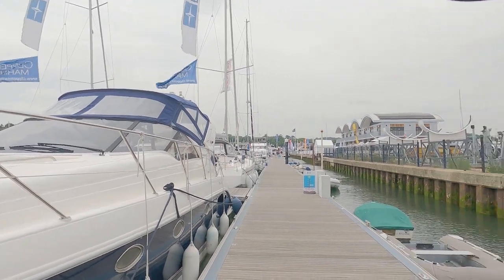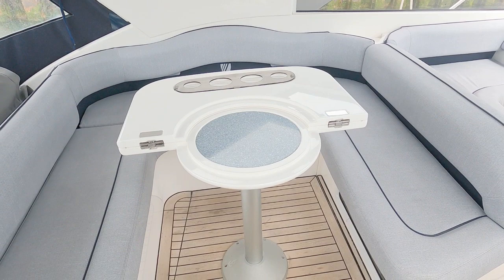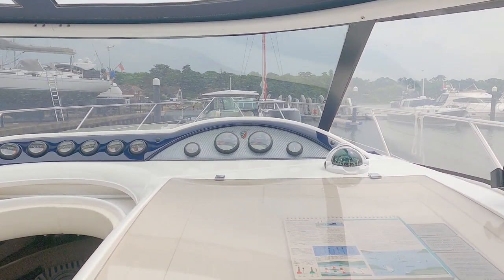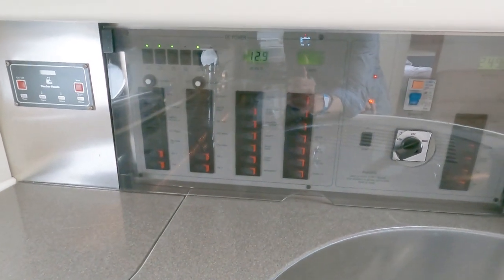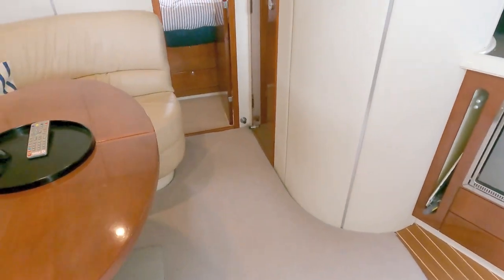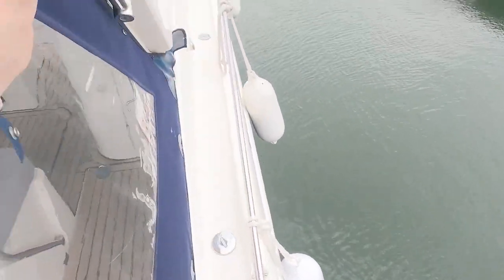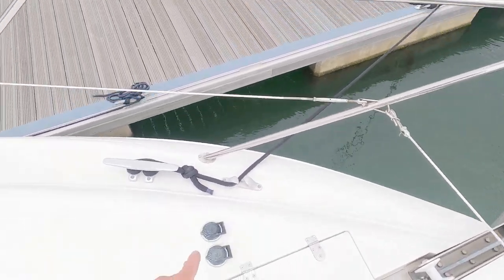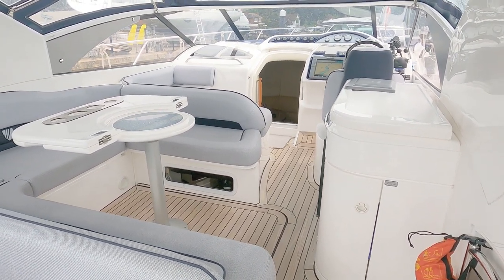Full Yacht Tour - 2007 Fairline Targa 40 - £179,950 VAT Paid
Fairline started the Targa 40 in 2000, building around 300 of them before production of this model stopped in 2007. Making this one of the last of the Targa 40s.

She comes with Volvo Penta D6 350s giving an impressive top speed of just on 40 kts and a comfortable cruise of around 26 kts.

They make a great family cruiser, having double cabins at each end of the boat, giving descent privacy. Add in a very good-sized dinette, galley and saloon, and a vast social cockpit, with styling that has never really dated in the last 20+ years. And you have a great boat.

LOA - 41.83 feet
Beam - 12.1 feet
Displacement - 8000 kilogram
Draft - 3 feet
Fuel - 746 litres
Engines – 2 x Volvo Penta diesel D6 350hp (700hp)
Top Speed – 40 kts
Cruising Speed – 26 kts